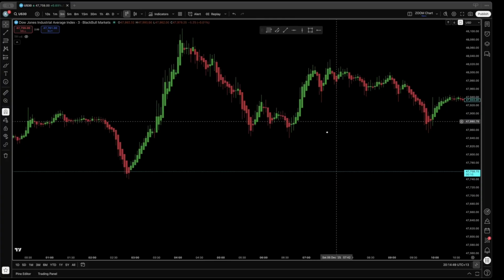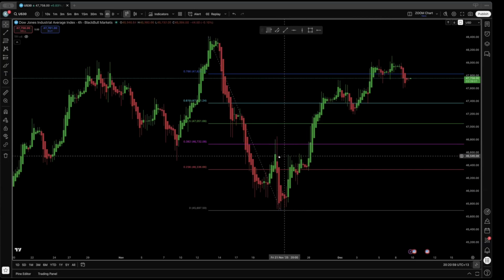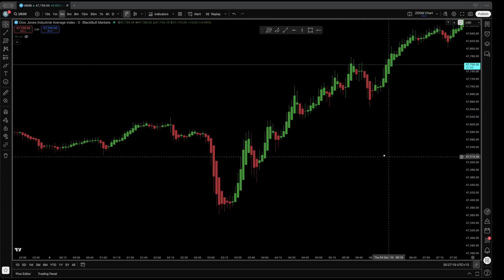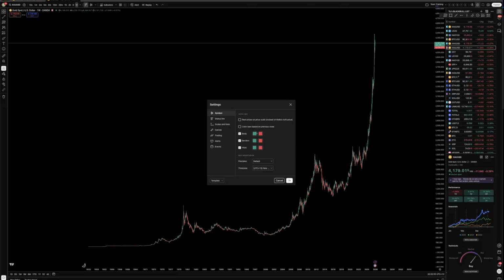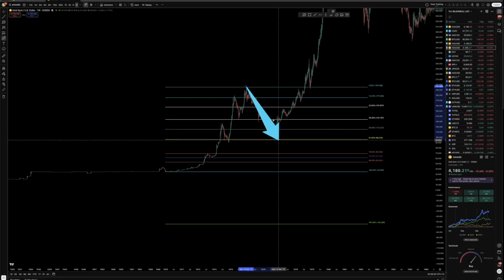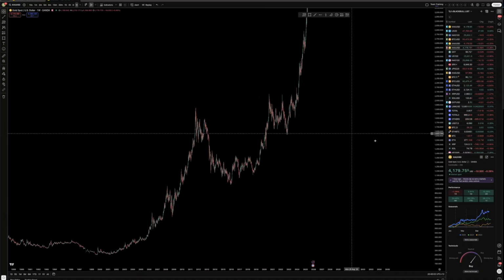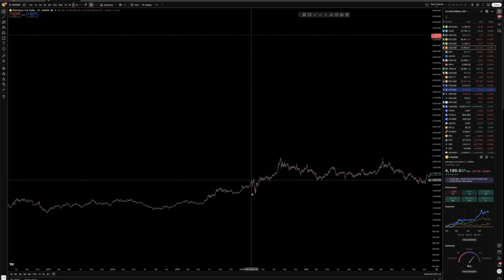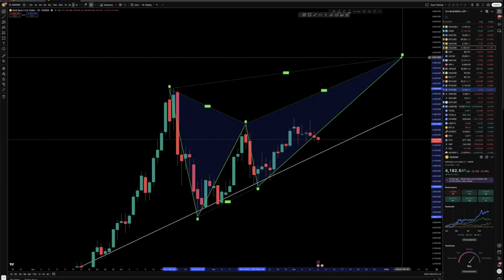How to Read Fibonacci Retracements & Extensions (Full Guide for Day Traders)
🔥 Fibonacci Trading Masterclass — TrendForce Team Training

Hey team, welcome to this week’s TrendForce training! We just wrapped up an absolute monster of a session on Fibonacci trading — retracements, extensions, the golden ratio, and how these numbers shape the market every single day whether traders realise it or not.

If you're new to Fibs, this session will blow your mind. The Fibonacci sequence is baked into creation — from nature, to design, to architecture — and it shows up in the markets with incredible accuracy. Once you see it, you can’t unsee it. And because it’s in the market, it’s woven deeply into TrendForce.

Tonight, Dad and I show you:

🔹 How Fibonacci Retracements work (236, 382, 50, 618, 786… and why they matter)
🔹 How Extensions predict where price is MOST likely to go next
🔹 Why the Golden Ratio (1.618) appears everywhere in trending markets
🔹 How institutional algos & human behaviour create Fibonacci-based waves
🔹 How to combine TrendForce signals + key fib levels for high-probability setups
🔹 Why “50–61.8%” retracements produce the strongest continuation moves
🔹 How to analyse major assets like GOLD using long-term fib cycles
🔹 How to integrate fibs into your daily trading, forecasting, and markup

This training is LOADED. Get your notepad out, screenshot everything, and watch it twice.

And as always — if you have any questions about tonight’s session, message me anytime on social media or inside the group chat. We’re here to help you progress through the student roadmap and build confidence in your trading.

📌 Want Instant Access to TrendForce?

Get the full system — indicators, training, community, and weekly coaching.

Trade with clarity.
Trade safe.
Trade with the Force⚡️